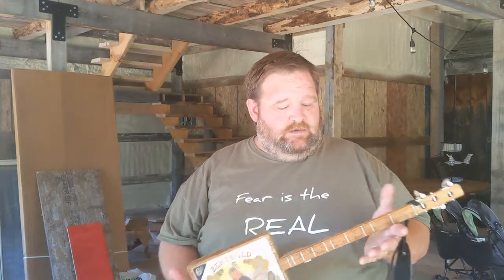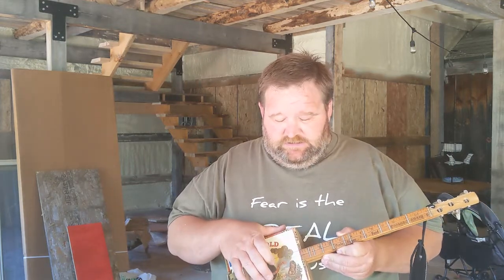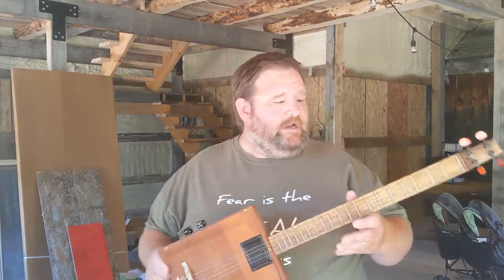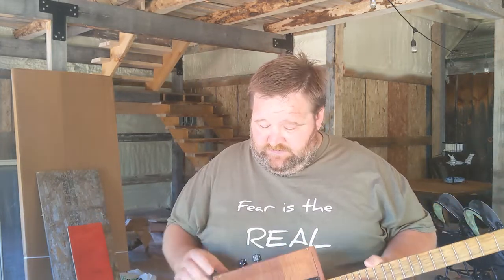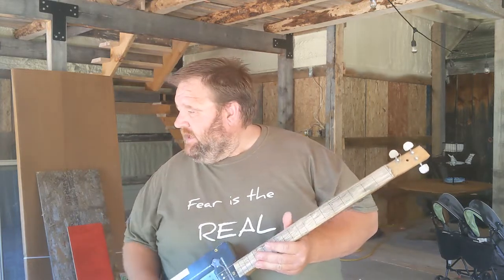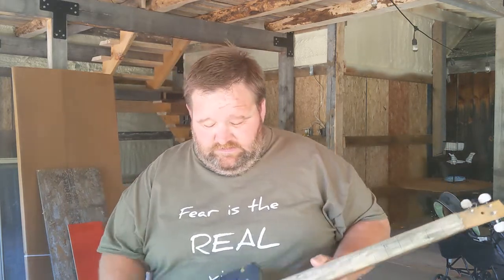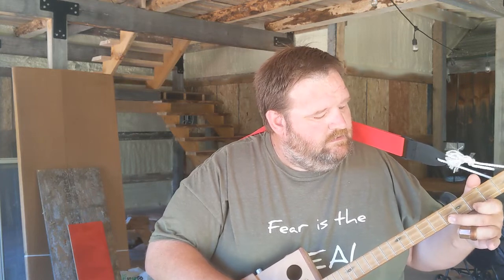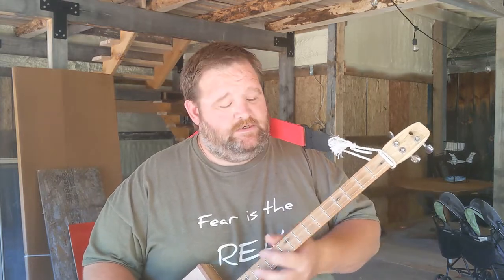How To Build a Cigar Box Guitar Pt 1 Introduction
This is the first in a series of videos covering How I build a cigar box guitar.